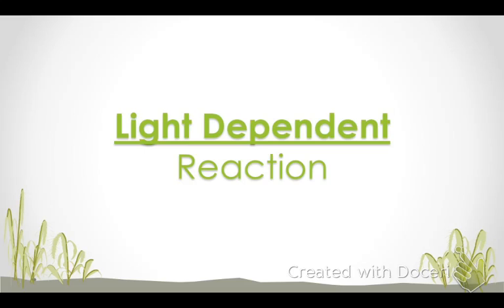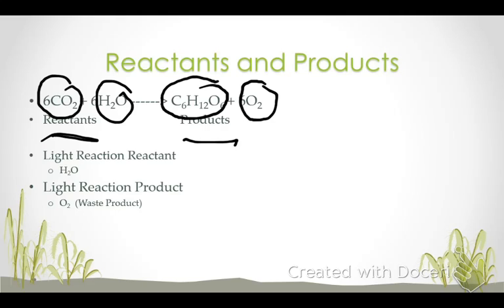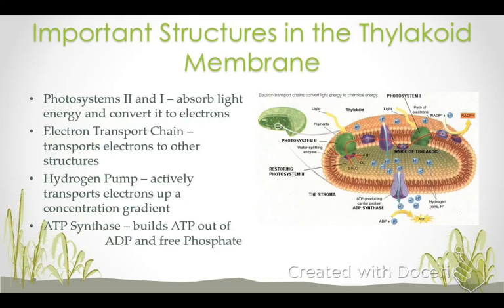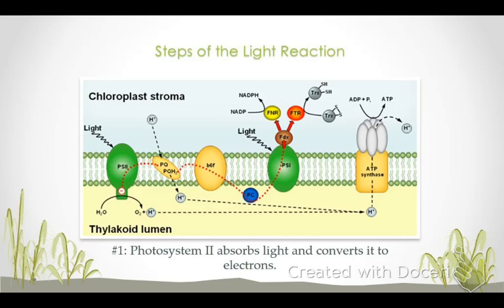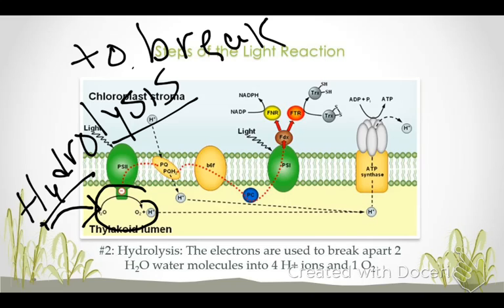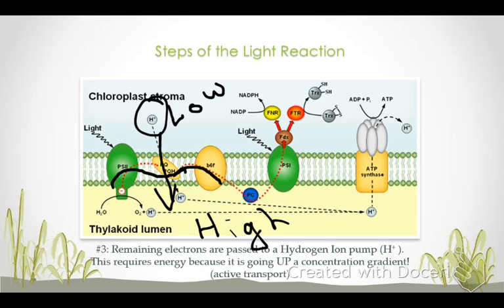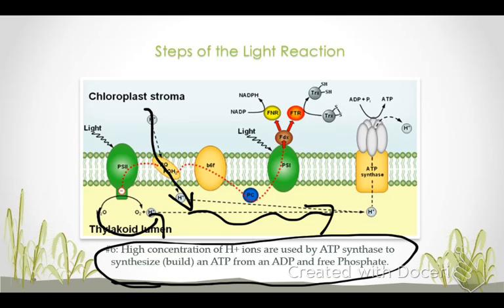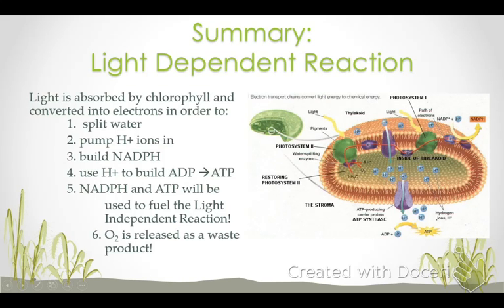Light Dependent Reaction (Screencast #2)